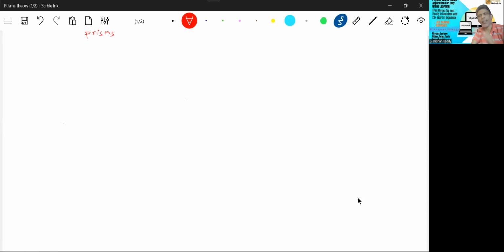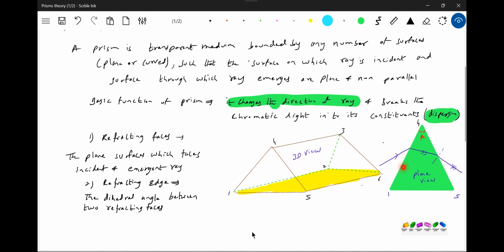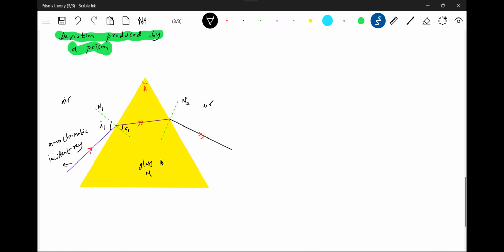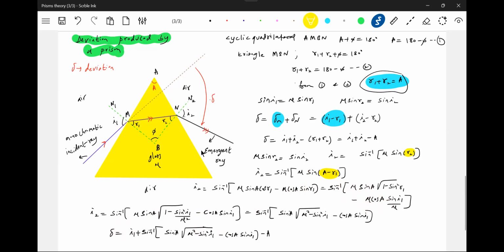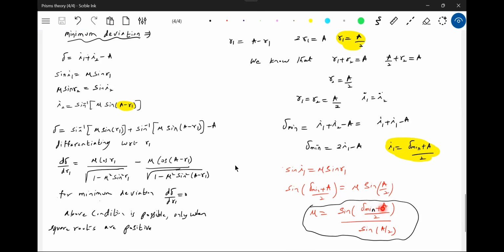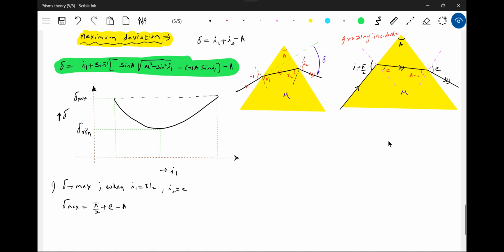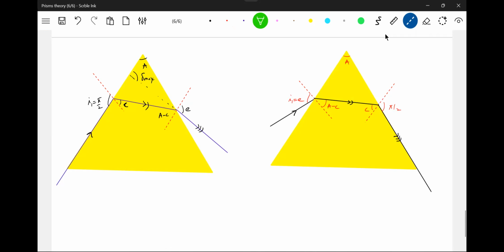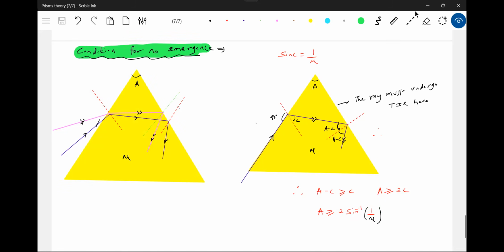21/17) Prism: Angle of minimum deviation -maximum deviation| Ray Optics class 12 physics| JEE Adv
Topic-- Prisms theory, expression for deviation by prism, minimum & maximum deviation
for lecture notes, videos,  dpps, tests,
or download  physicsnumericals app
Explore Jeemains & jee Advance  topics

play store.